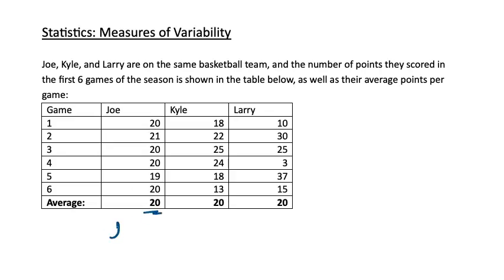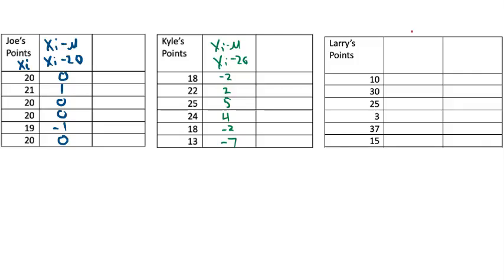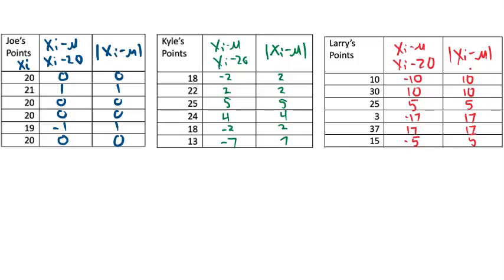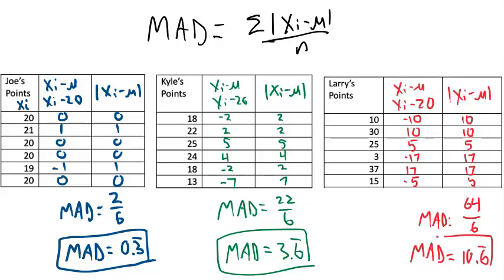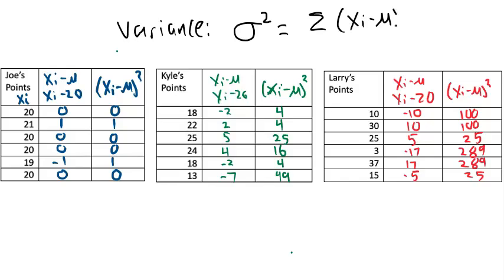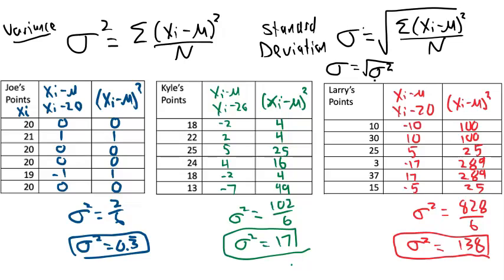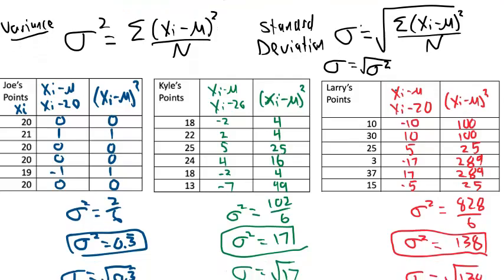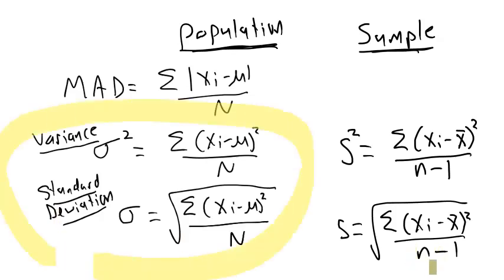MAD, Variance, and Standard Deviation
Understanding data spread is crucial in statistics! In this video, I break down Mean Absolute Deviation (MAD), Variance, and Standard Deviation in a clear and simple way. You’ll learn what each one measures, why they’re important, and when to use them. Whether you’re a student, teacher, or just curious about statistics, this lesson will make these concepts finally click.

Want to take your math skills to the next level? — I’ll help you master math with personalized lessons designed to boost confidence and grades!